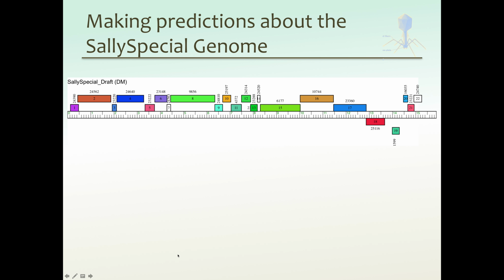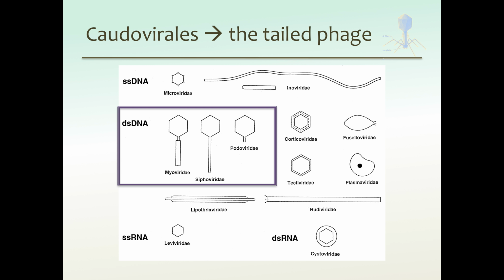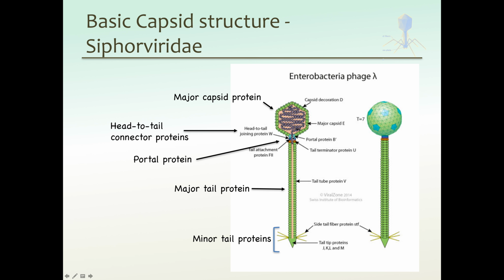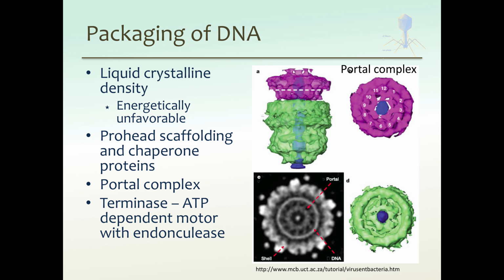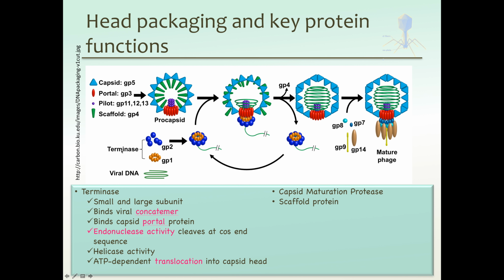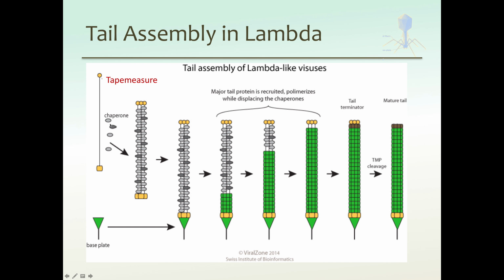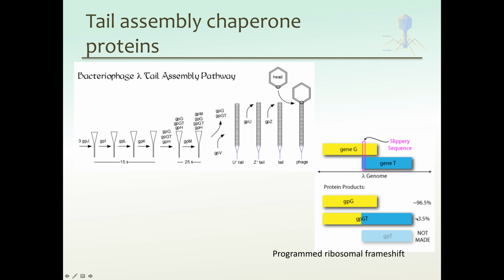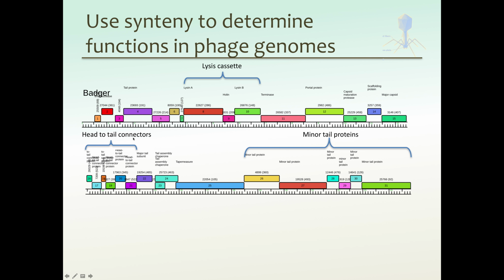Phage Particle Morphology and the Lytic Cycle Part 1 Trim